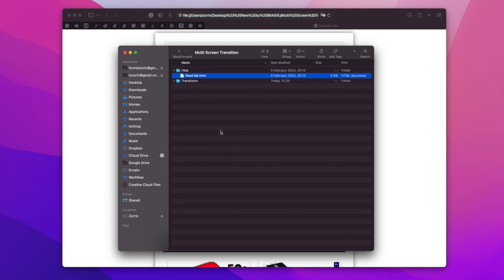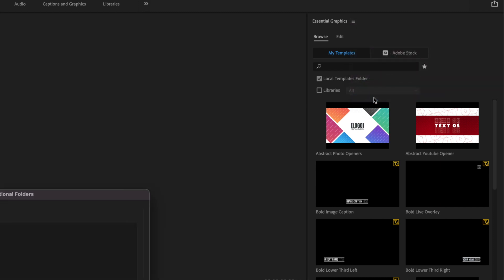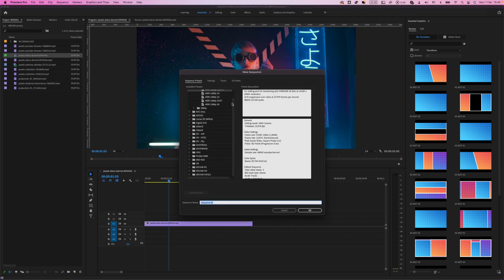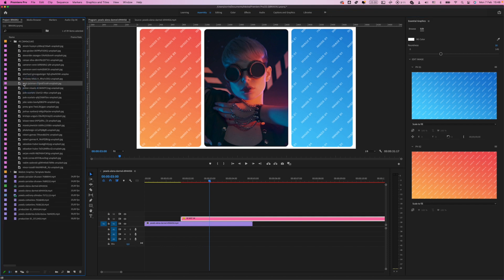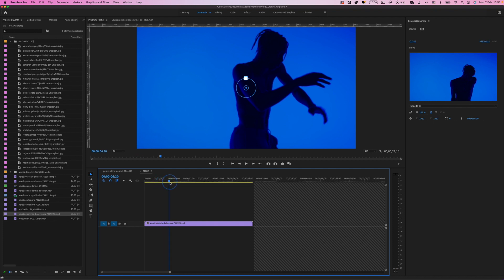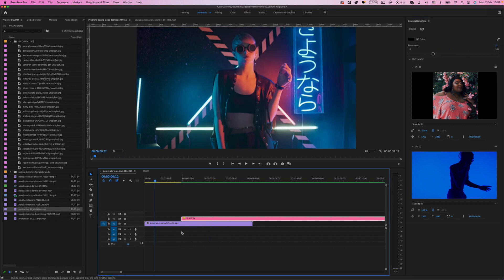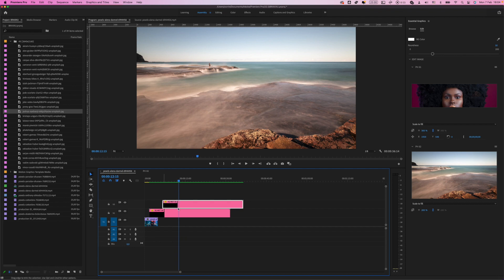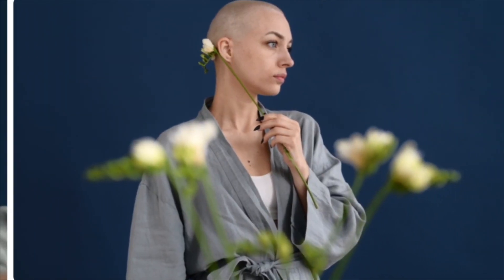Multi Screen Transition | Premiere Pro template | Tutorial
Multi-Screen Transitions Pack, seamless transitions for any video project! An easy and creative way to make professional and impressive videos for your YouTube Chanel, slideshow, trailer, promo, music clip, broadcast, movie, documentary film, or presentation. Make your video visually interesting and amazing quickly, conveniently, and effortlessly!

It is a professionally designed Premiere Pro template with absolutely everything you’ll need to create cool-looking and seamless transitions for any video. This template contains 20+ Multi-Screen seamless transitions.

Best regards, BRAXXU Team.